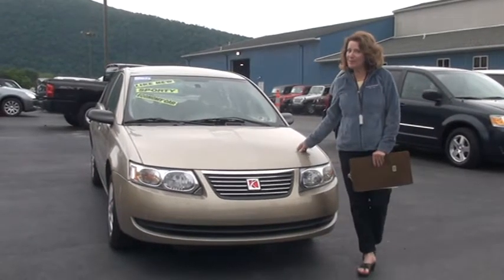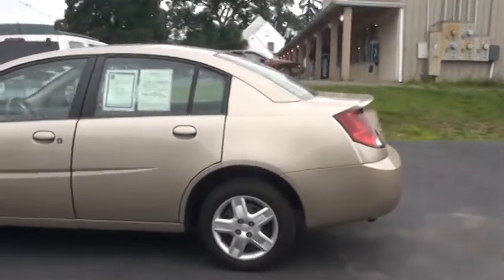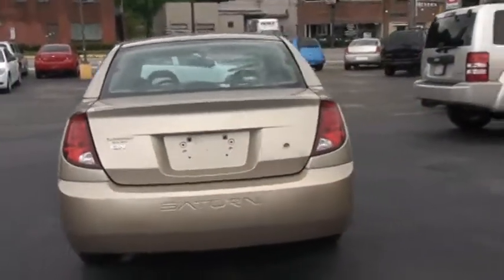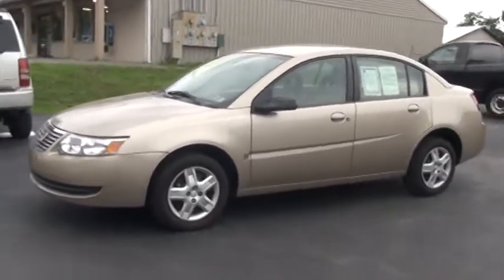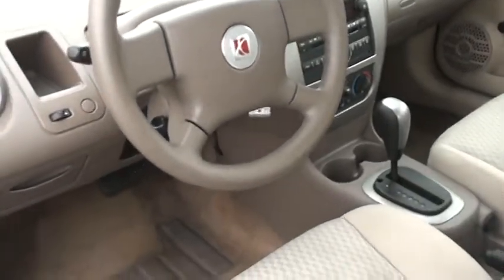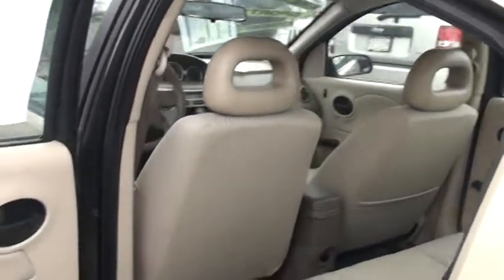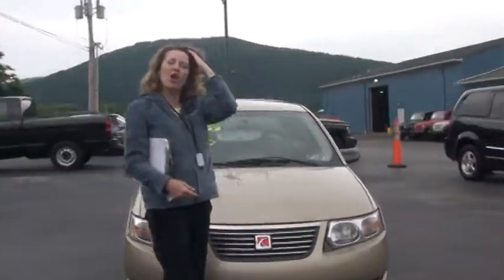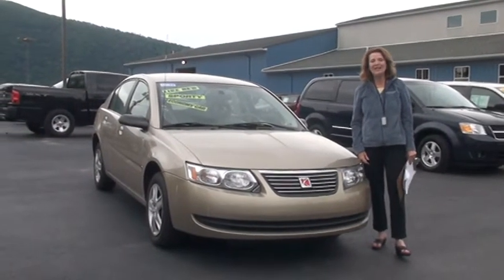2007 Saturn ION 2 Wilkes Barre, Scranton Pa. 18702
-Former Florida Car..Carfax Certified..Great Fuel Economy..Air Conditioning..CD Player...This '07 Saturn ION 2 Sedan is Stylish, Drives Nicely and its 2.2L 4 Cylinder Engine offers adequate performance. ION delivers good value and lots of interior space for people and cargo. This ION has a spacious cabin and one of the largest trunks in the class at 14.7 cubic feet! The center-mounted instruments give the interior a unique look and allow more room to adjust the steering wheel without blocking the driver's sight lines to the gauges. Did you know...In NHTSA frontal crash tests, both the coupe and sedan earned a Perfect Five Stars for driver and front-passenger protection?! Come Drive this Saturn ION 2 Today, We Are a Short Drive from Wilkes Barre, Scranton Pa or Give Us a Call at A0408C.MPG